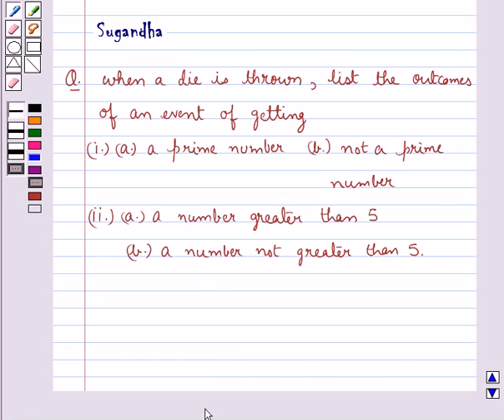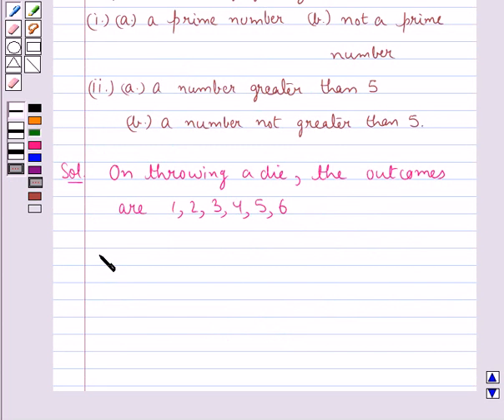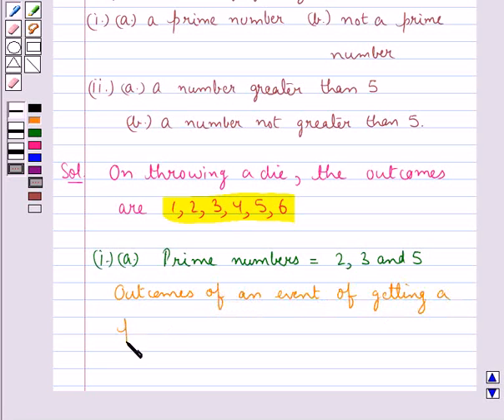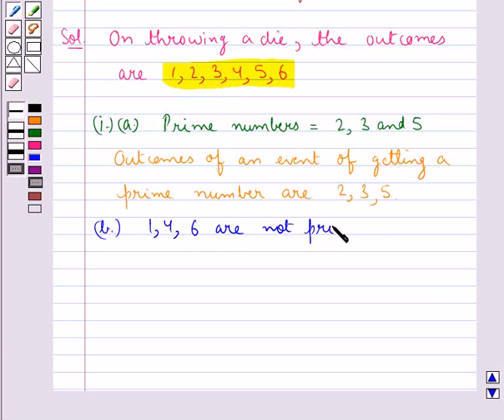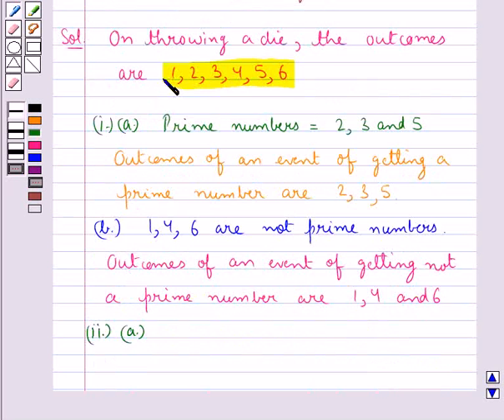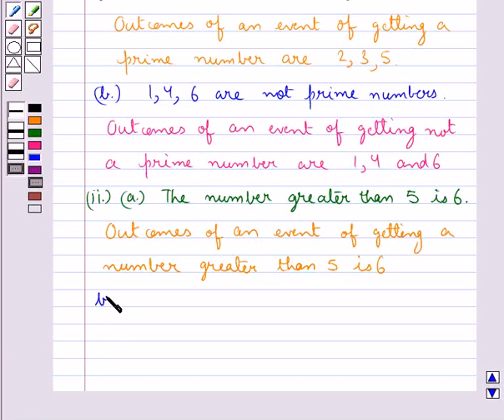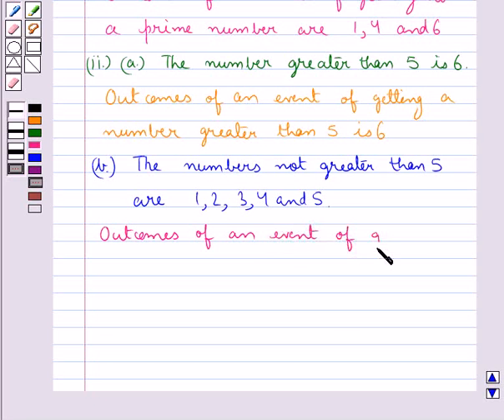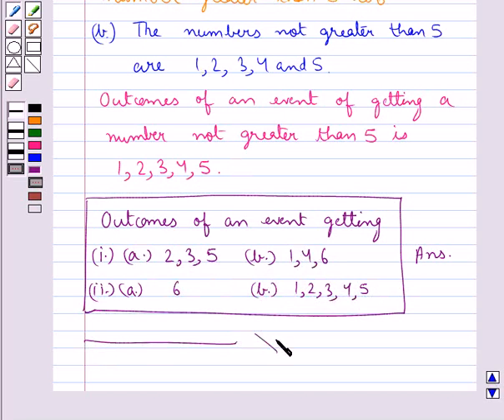Example:List Outcomes of an Event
In this example, we discuss how to list all possible outcomes of an event when an unbiased  die is thrown.